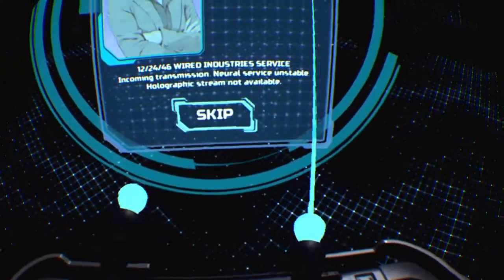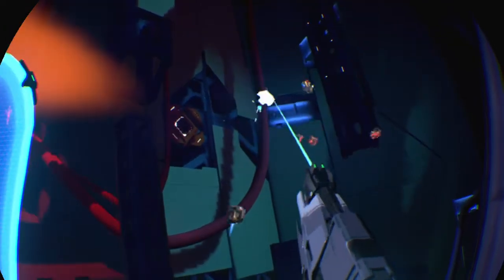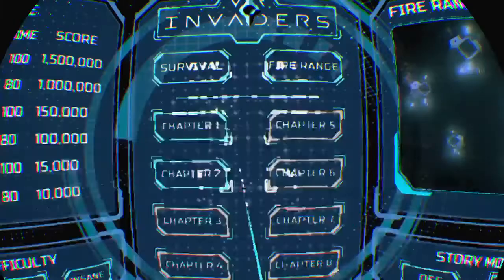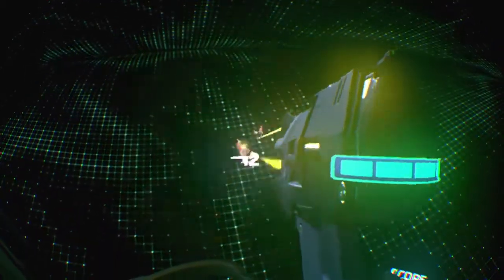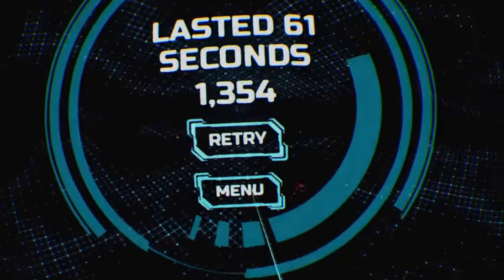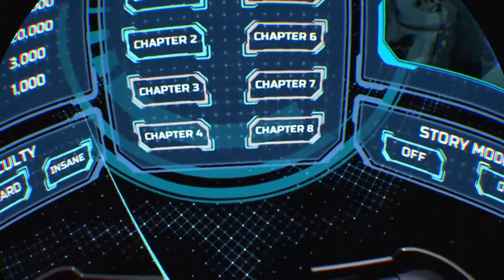VR Invaders: My First Try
Yes , I'm that Dude that Upscaled PS4 & Wii-U  via Xbox One S , On this Channel i try to use all my Existing Xbox One and 360 Games and Upscale them to 4K 2160p resolution and i'm doing it thru Xbox One S , Besides Upscaling i'm also  doing Reviews on 4K UHD Blu-Rays and Comparison  between Xbox One S and Other 4K UHD  Blu-ray Players.